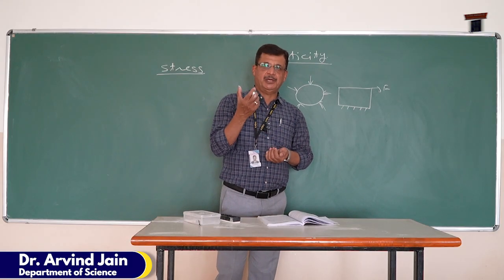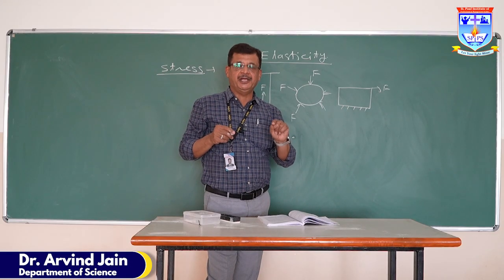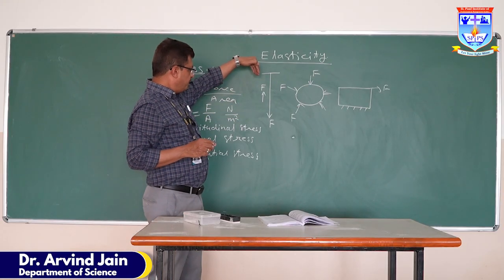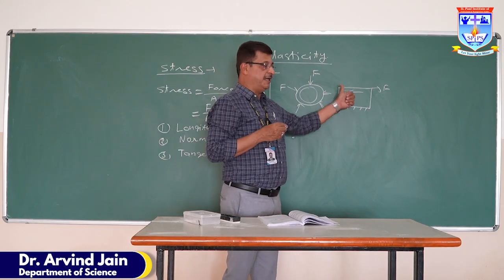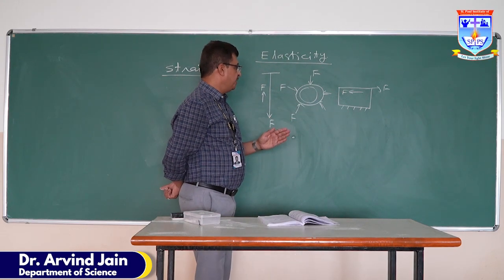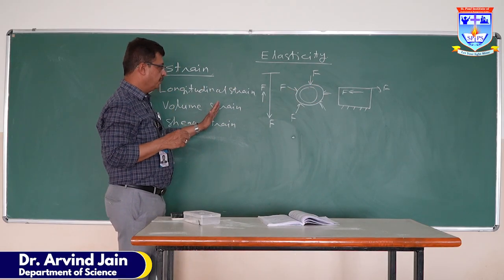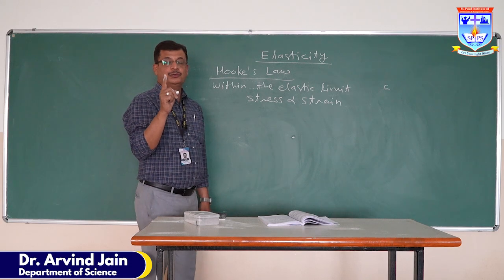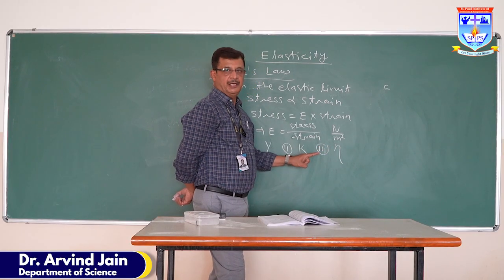Elasticity | Science Lecture by Dr. Arvind Jain | SPIPS Indore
🎙️ Faculty: Dr. Arvind Jain, Lecturer
📘 Topic: Elasticity
🏫 Department: Department of Science
🏛️ Institution: St. Paul Institute of Professional Studies (SPIPS), Indore

इस वीडियो में Dr. Arvind Jain जी ने Elasticity को सरल और स्पष्ट तरीके से समझाया है।
Lecture में real-life examples, formulas और concepts के साथ पूरा chapter detailed तरीके से cover किया गया है।

Covered Topics:

What is Elasticity?

Stress & Strain

Hooke’s Law

Types of Elasticity

Young’s Modulus

Bulk Modulus

Modulus of Rigidity (Shear Modulus)

Applications of Elasticity

Numerical understanding

B.Sc / Science students

Physics learners

किसी भी student को जिसे Elasticity में conceptual clarity चाहिए

🏫 About SPIPS, Indore

St. Paul Institute of Professional Studies (SPIPS), Indore एक प्रतिष्ठित संस्था है
जो उच्च-स्तरीय शिक्षा और प्रोफेशनल development के लिए जानी जाती है।

📢 Don’t Forget